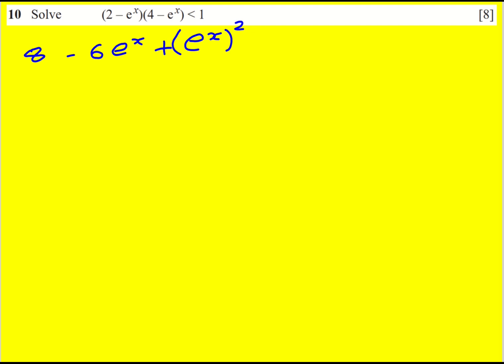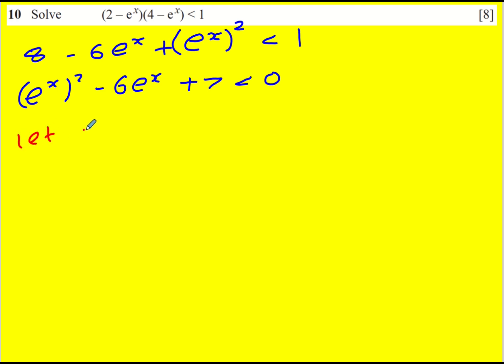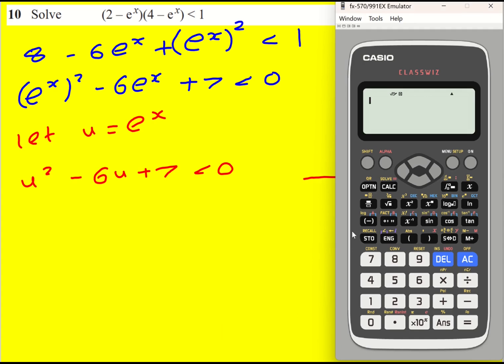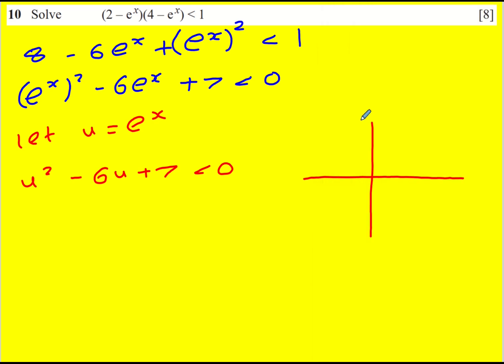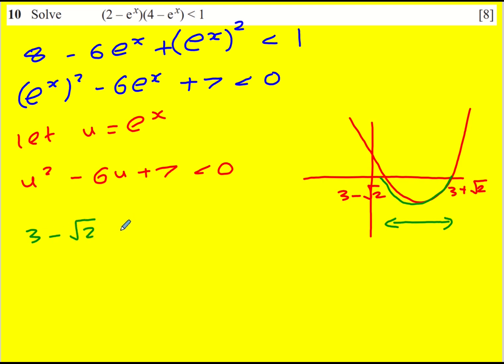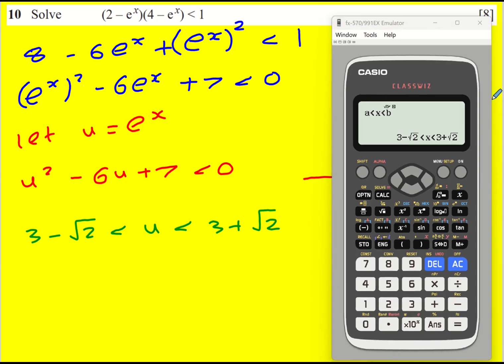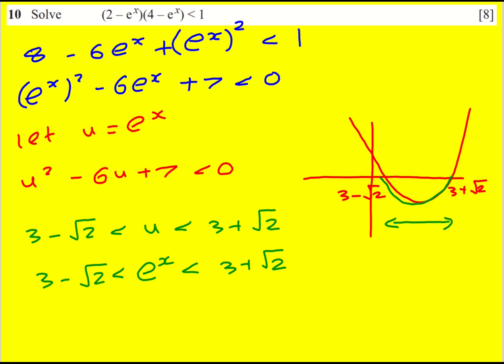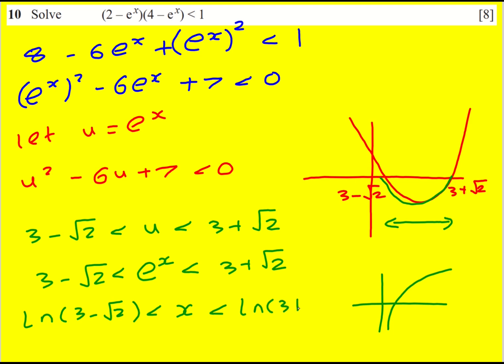AS CCEA Jun 2021 paper 1 pure q10 (Maths AS Level)